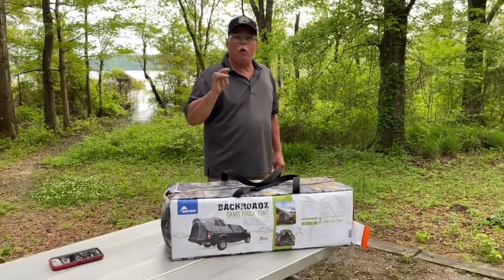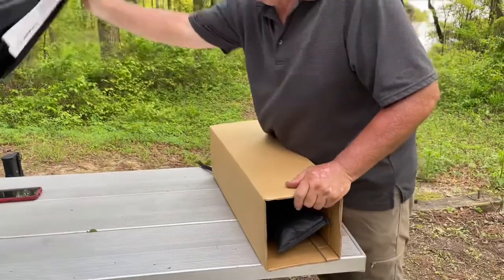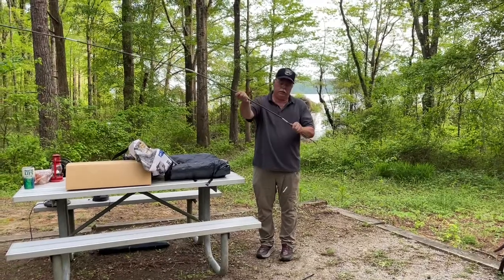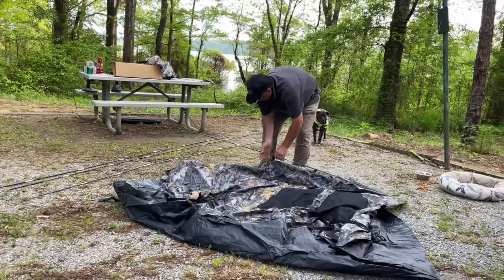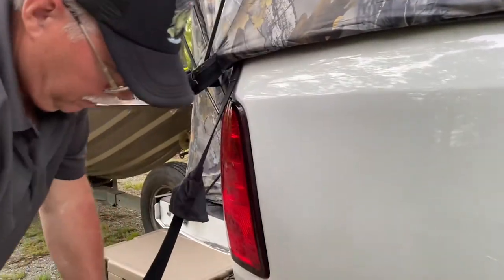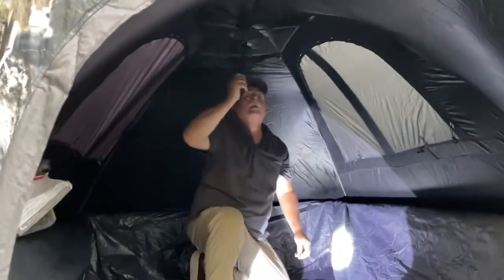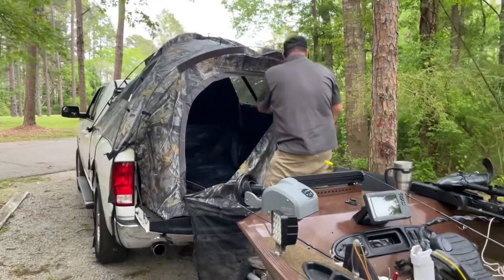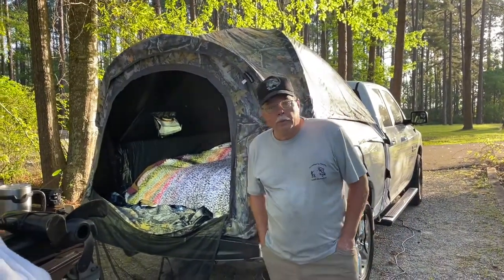Grandpa’s Napier BackRoadz Truck Tent review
First time putting up and staying in a Napier Backroadz Truck Tent!  Check it out!